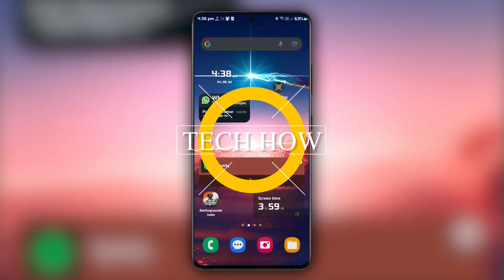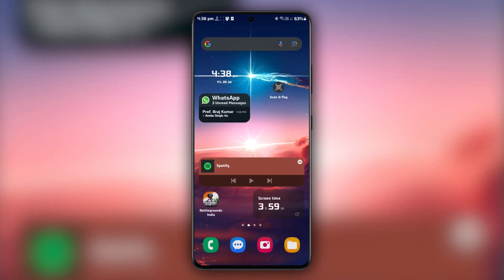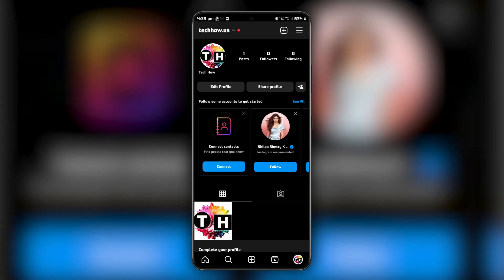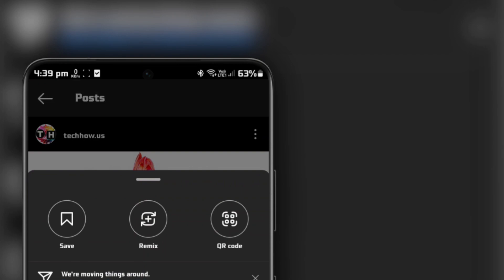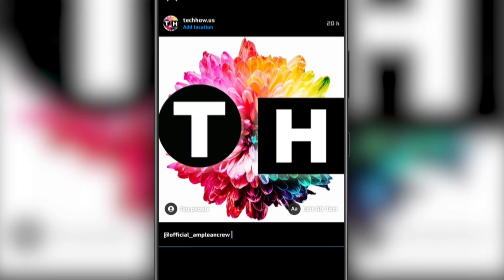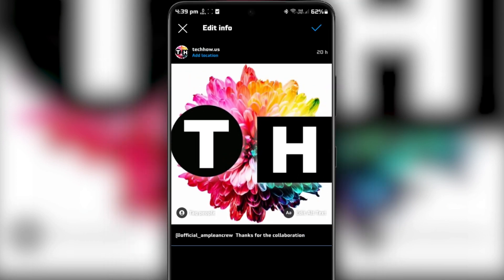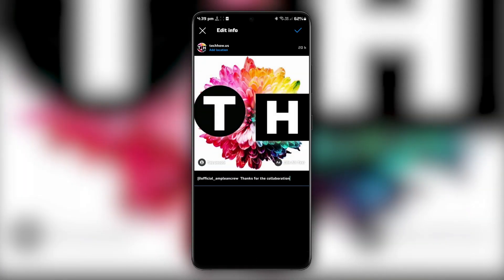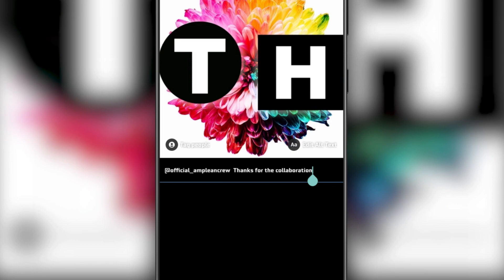How To Add Collaboration in Instagram Posts After Posting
Learn how to easily acknowledge your co-creators by editing captions or using the Photo Map feature, even after your posts have been published. Dive into this user-friendly tutorial and enhance the visibility of your content.

Timestamps:
0:00 Introduction
0:25 Edit Post Caption
0:42 Add Collaborator
1:01 Add Post to Photo Map